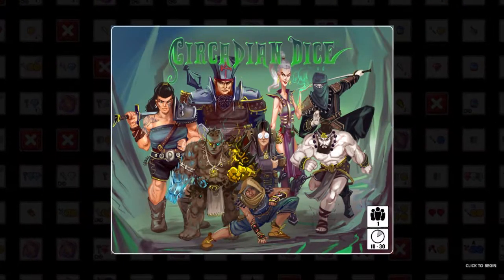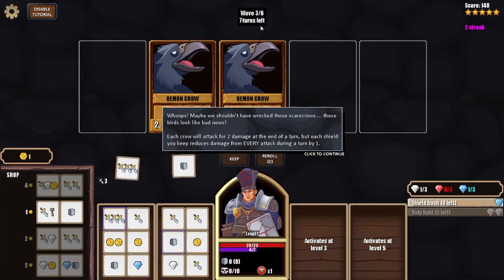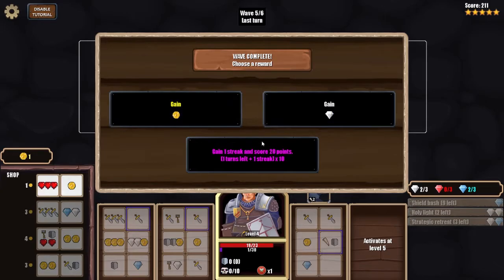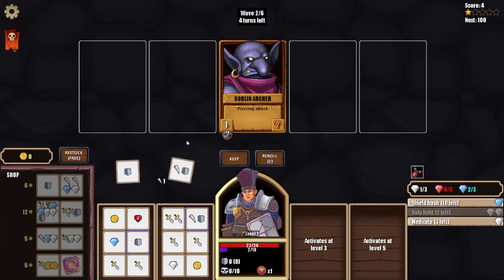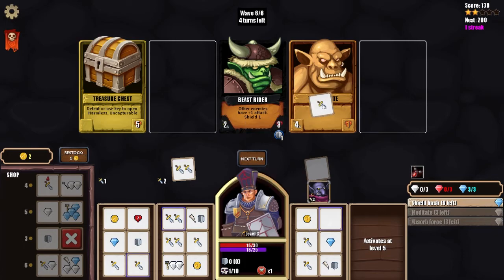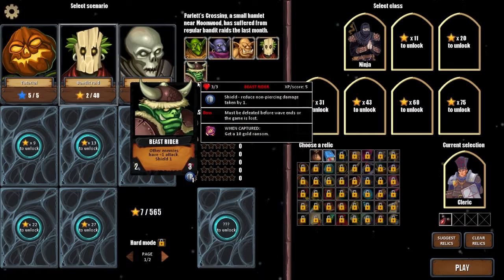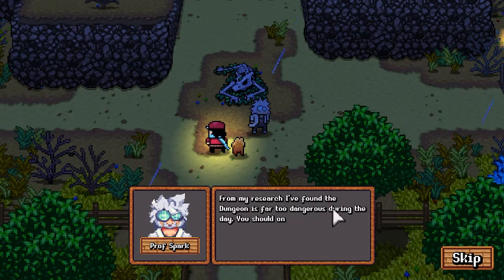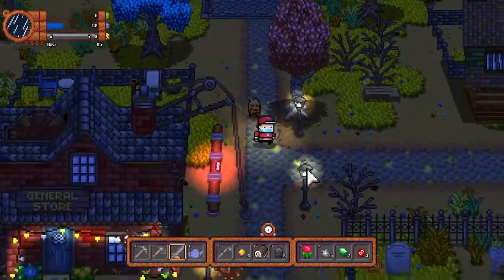Circadian Dice (itch.io) - Roguelite Dice Building RPG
In our second episode of "I Have An Itch.io" we explore this gem! In a new way, adventurers will upgrade their DICE instead of their decks. Go through wave and wave of monster to reach the boss at the end, rolling for success. A surprise in the genre!